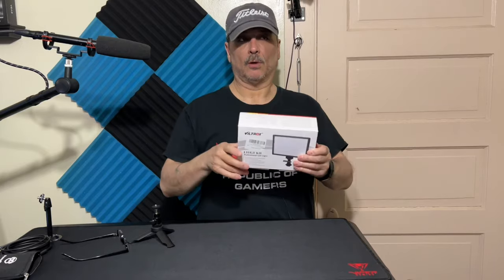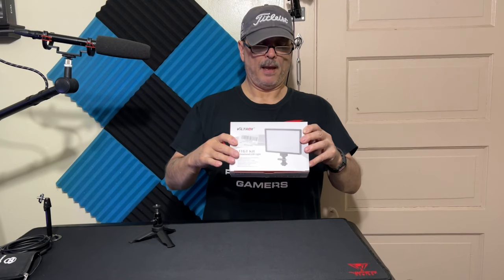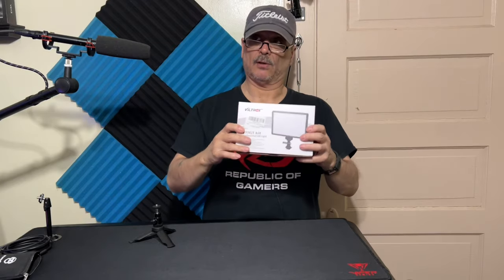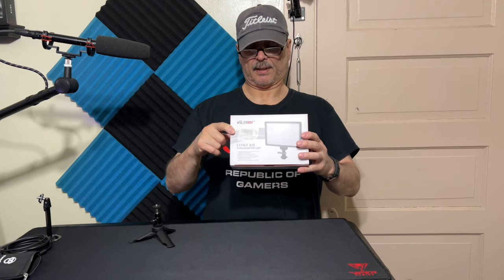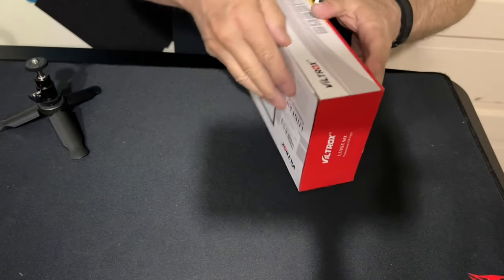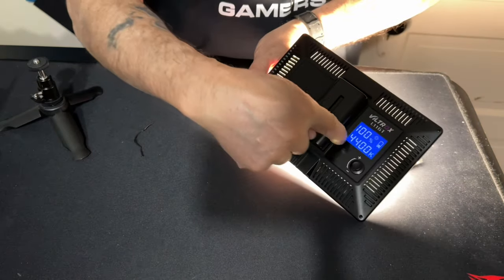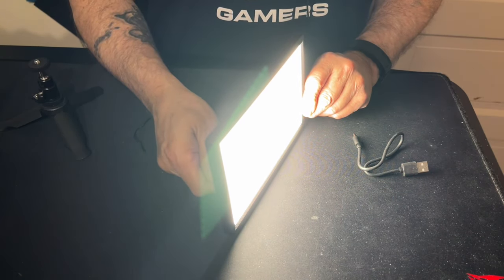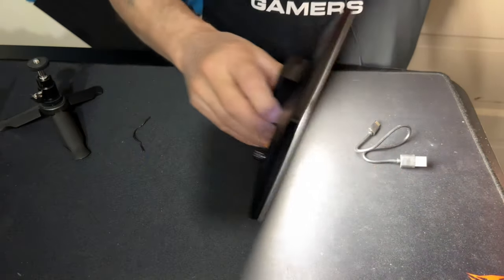VILTROX L116T Key Light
Review of The VILTROX L116T Key Light LED Video Light Panel,3300K-5600K Vlog Lighting, for Conference Live Broadcast Studio Photography Recording YouTube,with Battery.